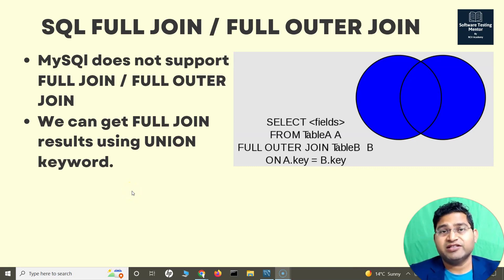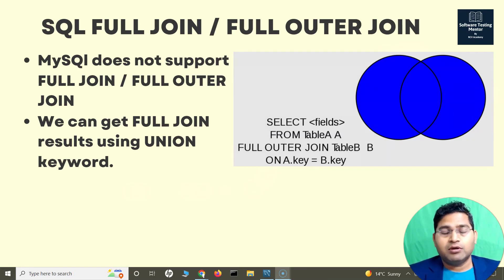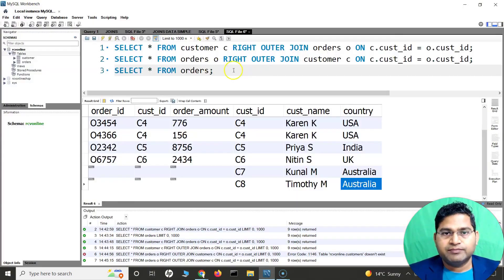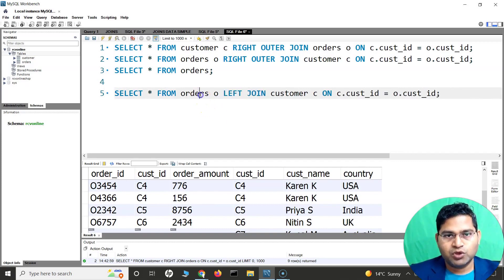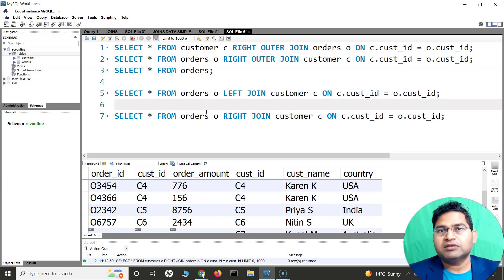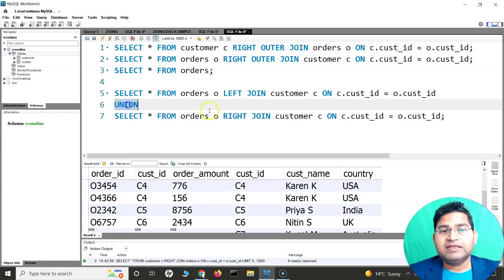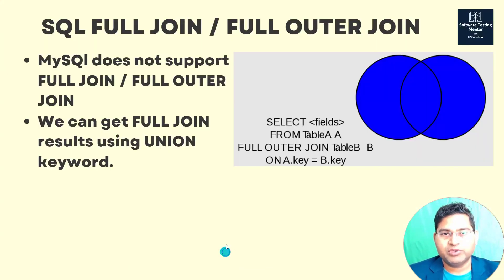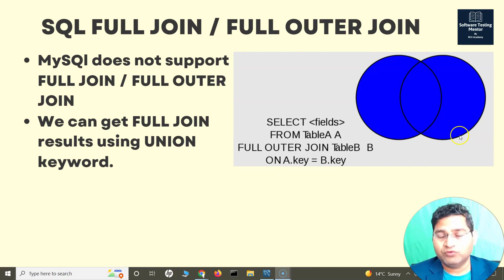SQL Tutorial #34 - SQL FULL JOIN | FULL OUTER JOIN in SQL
In this SQL Tutorial, we will learn about SQL FULL JOIN. FULL OUTER JOIN in SQL combines the results of both left and right outer joins and returns all the matched or unmatched rows from the tables on both sides of the join clause.